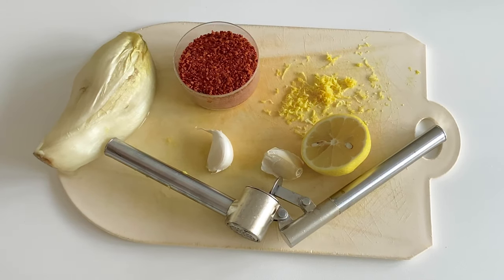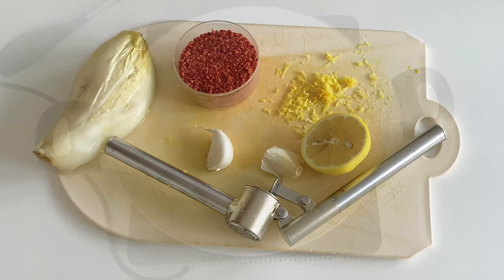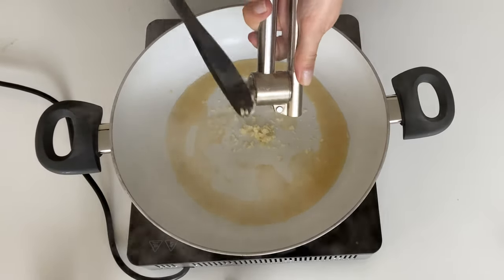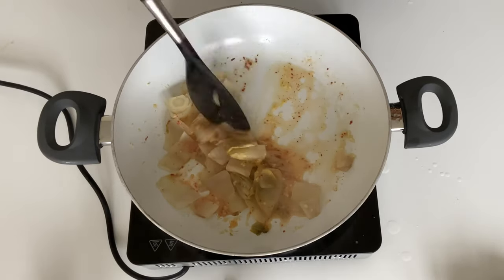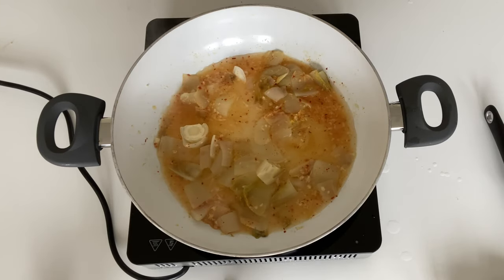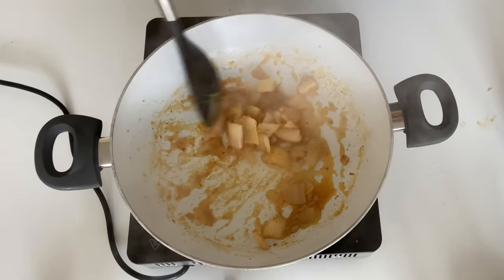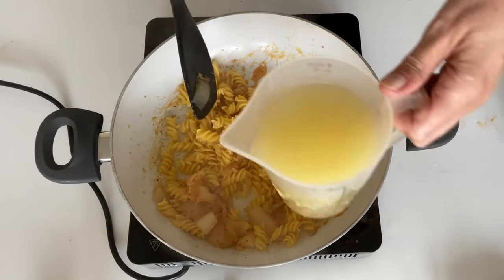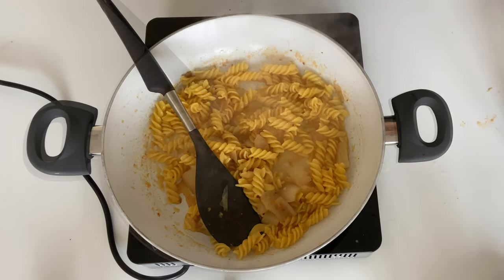Chicory & Lemon Pasta - Vegan, Plantbased & Glutenfree Recipe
This is a very quick and delicious summer pasta.

Change the amount of chilli depending on your heat tolerance.

Remember to tag me into any photos if you make this or any other recipes.

You will need: (1 person)
1 chicory
2 cloves garlic
chilli flakes
glass of white wine
salt
120g glutenfree pasta (or regular if you are not glutenfree)